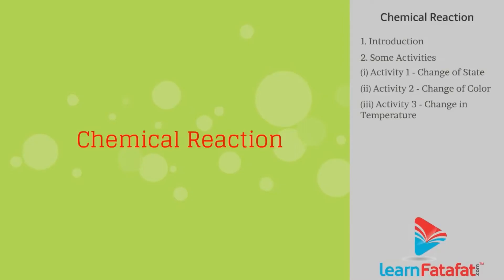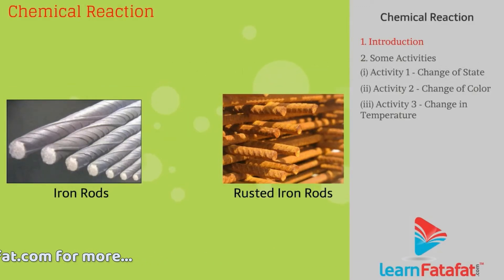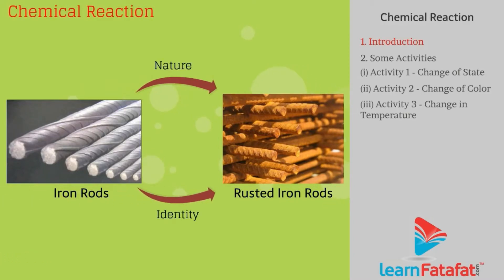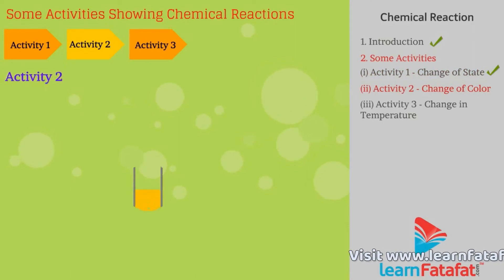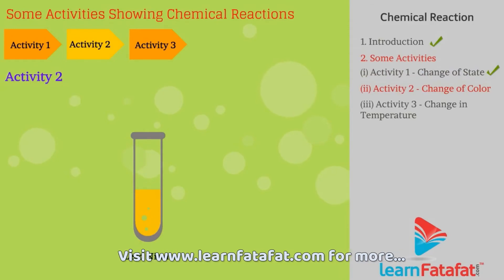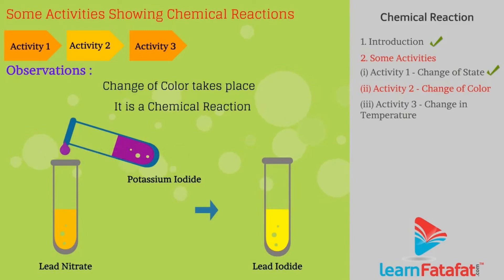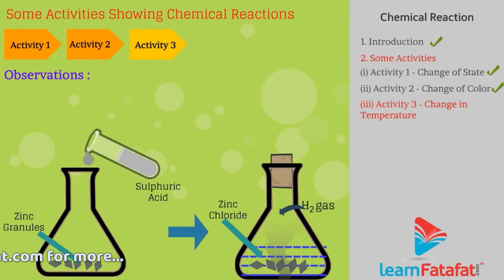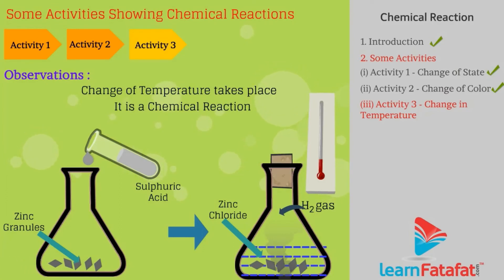Class 10 Science Chapter 1 Chemical Reactions and equations - Chemical Reactions - Learnfatafat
In this video you will learn in detail about what is chemical reaction?, examples of chemical reaction and various activities showing the occurance of chemical reactions.

Copyright@learnfatafat